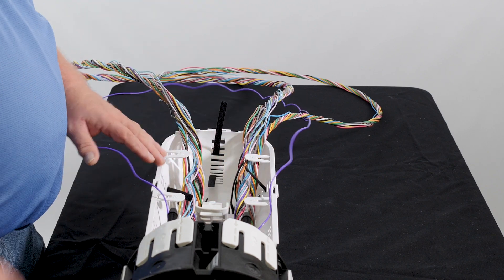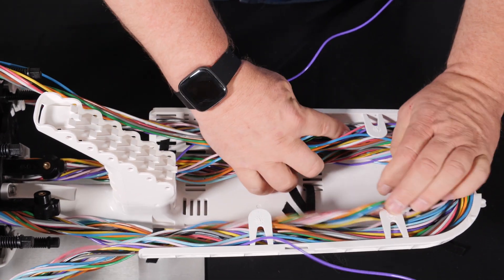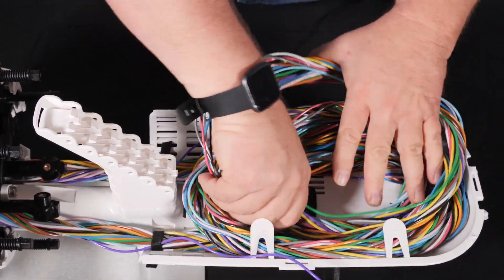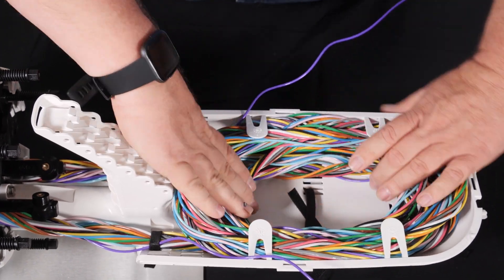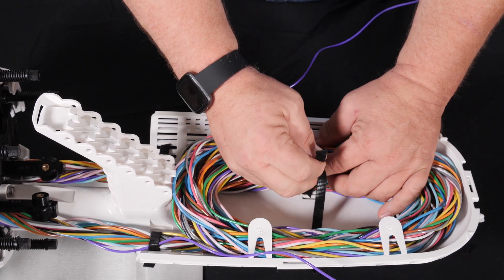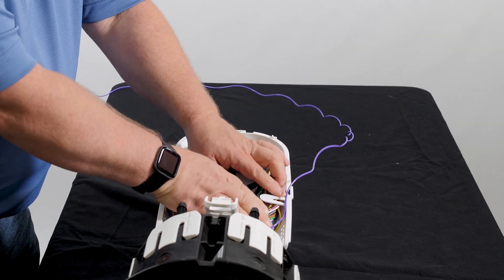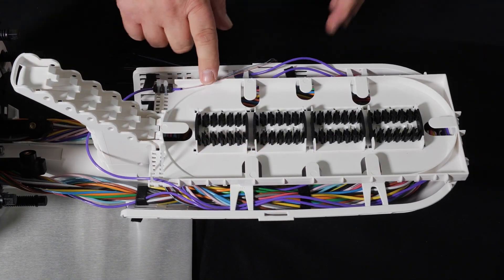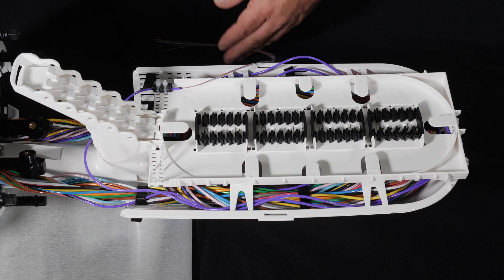Installing 288 Fiber LTC into Apex™ Splice Closure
Fiber Field Guide Episode 1, Installing 288 Fiber LTC into Apex Splice Closure